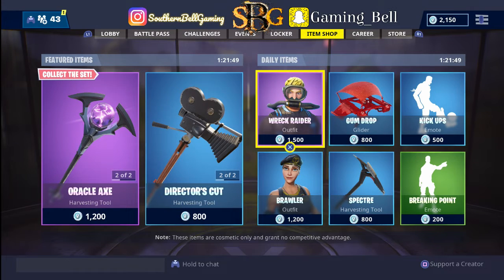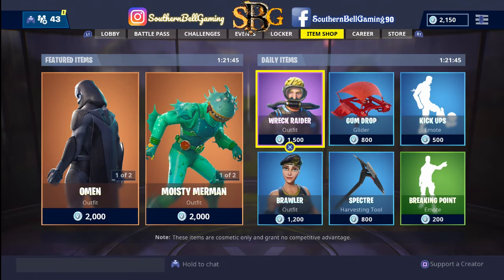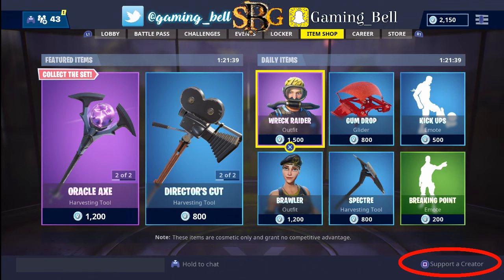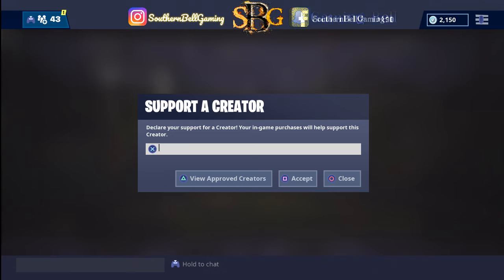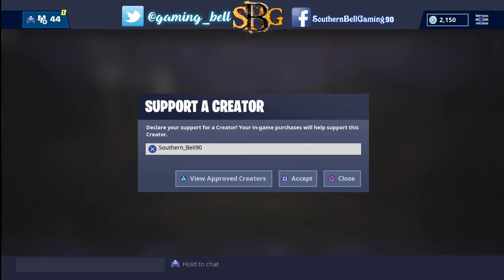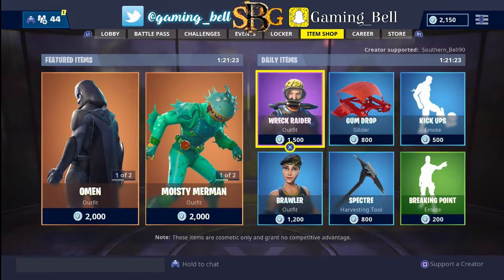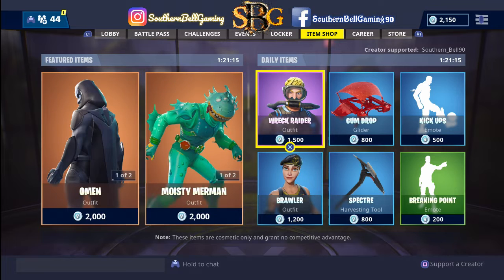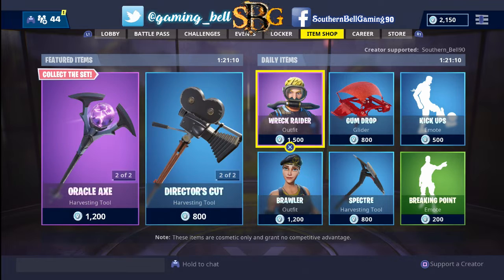FORTNITE Support a creator ( Southern_Bell90 )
On Fortnite you can support your favorite Creatot!! So if you part of the rebellion Squad
1)go to the item shop
2) hit SUPPORT A CREATOR
3) type in Southern_Bell90
4) Hit ACCEPT
5) Screen shot Share you just helped support SBG (if you want to)